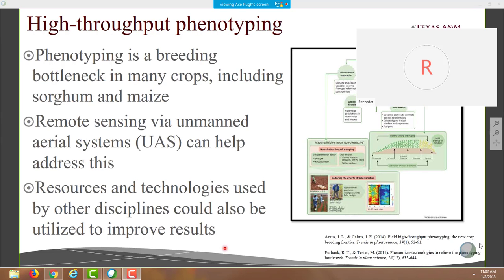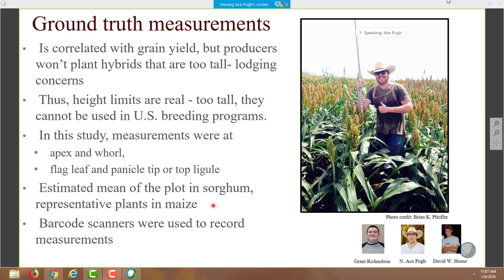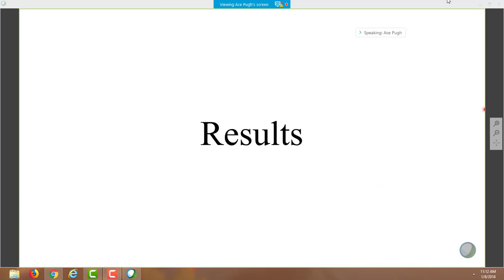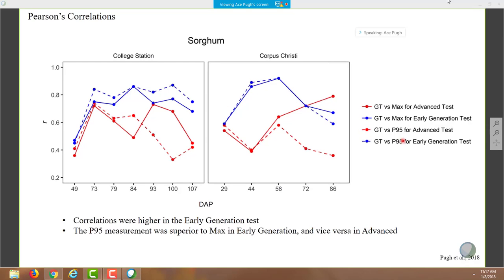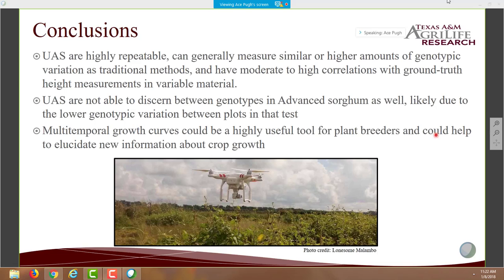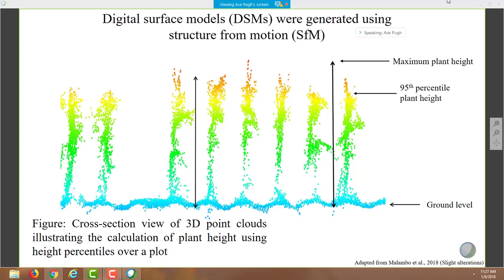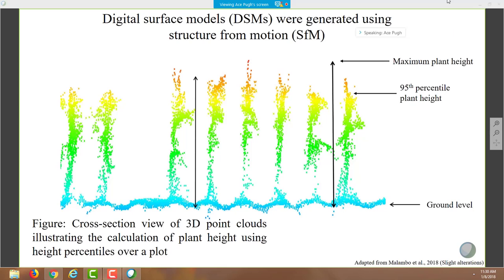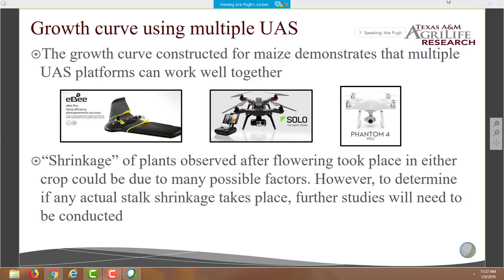Temporal estimates of crop growth in sorghum and maize breeding enabled by unmanned aerial systems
Join Ace Pugh of the Department of Soil and Crop Sciences, Texas A&M University, as he talks about his research, which is the first in-depth temporal and statistical evaluation of unmanned aerial systems for measuring plant height and has provided a proof-of-concept and multiple key insights.

Date recorded:
Monday, January 8, 2018, 11am CST